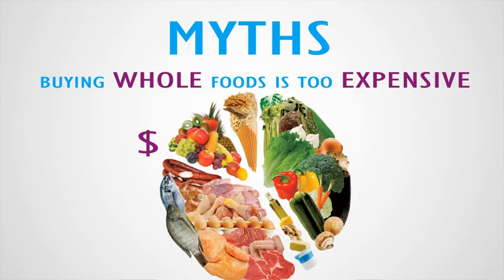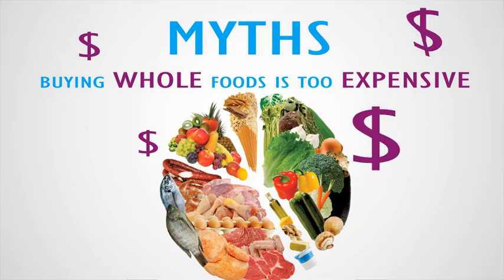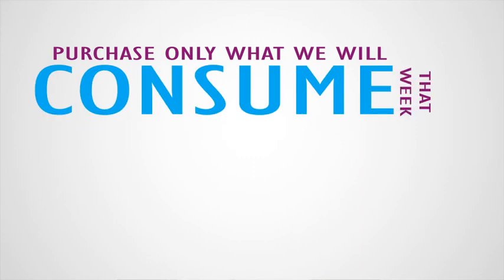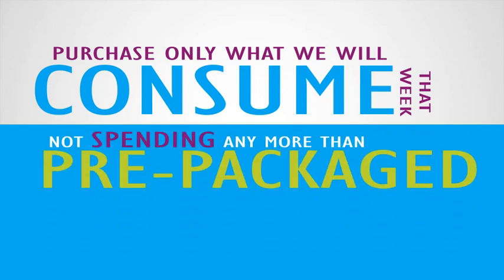Let's Go Shopping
Tom shows you the areas of the grocery store you should be shopping in, what areas to avoid, and the importance of eating fresh.